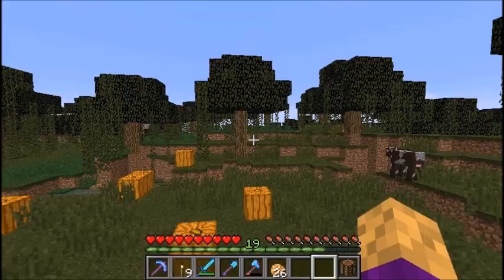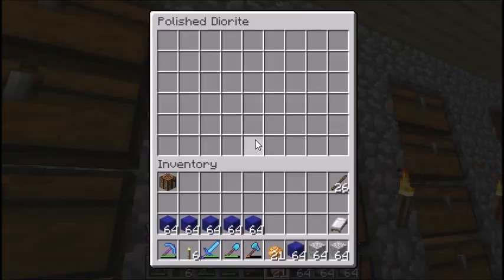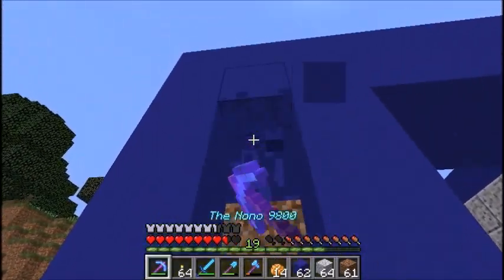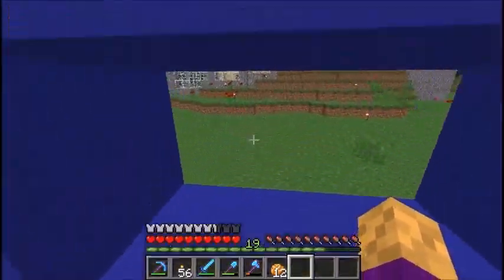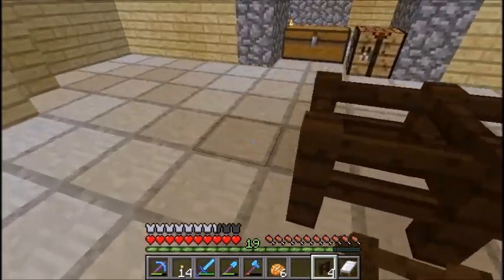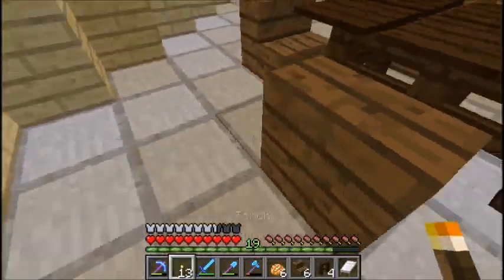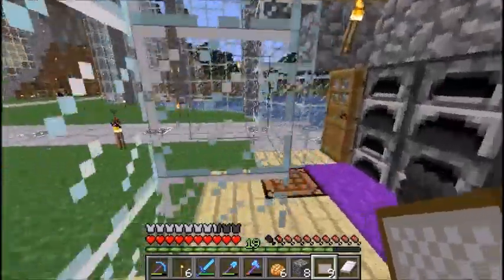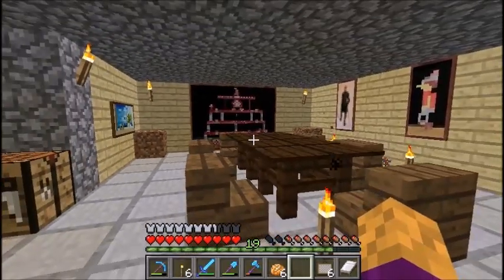Post Office: Minecraft With Nono 1.13.2 #10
Nono98ben builds a Post Office and Dinning Room in his base!